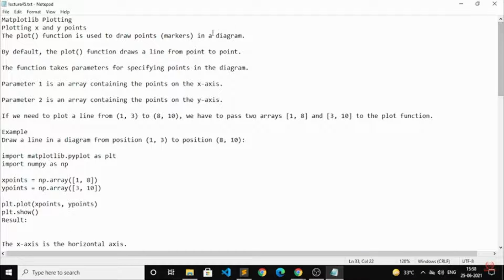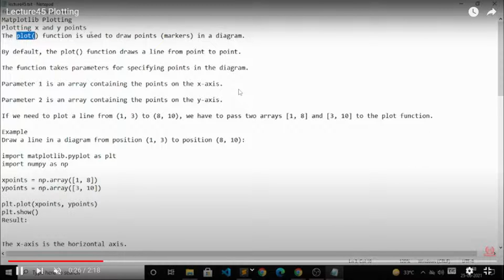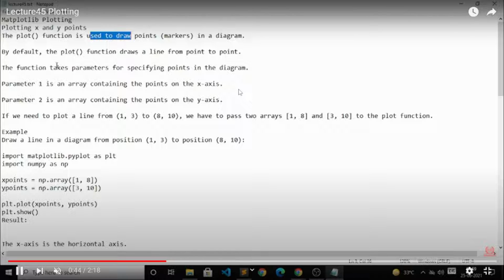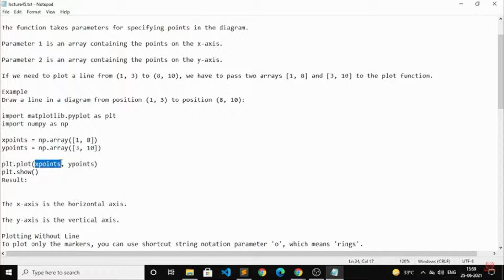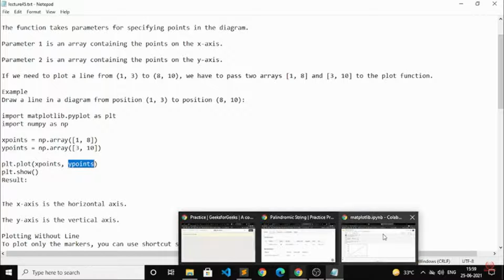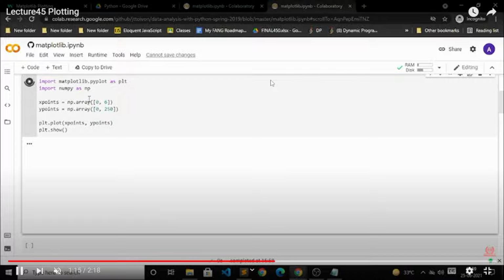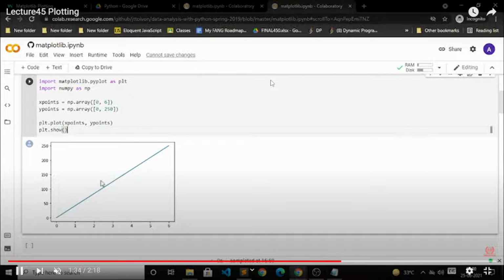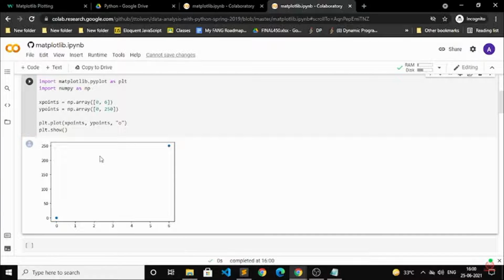Python Practical Course in English : Class 44 - plotting